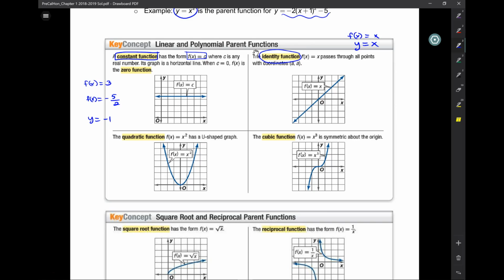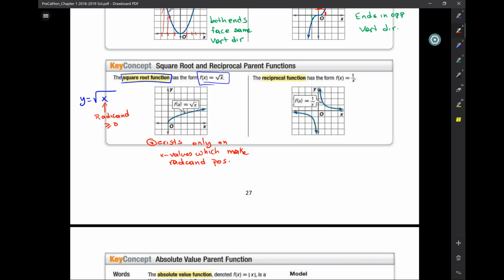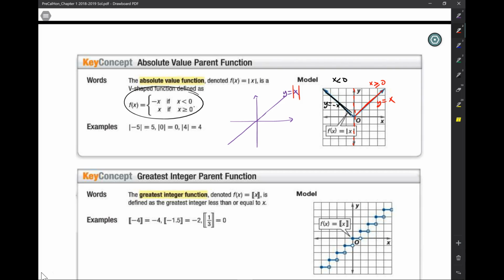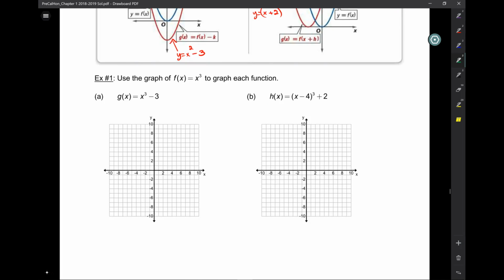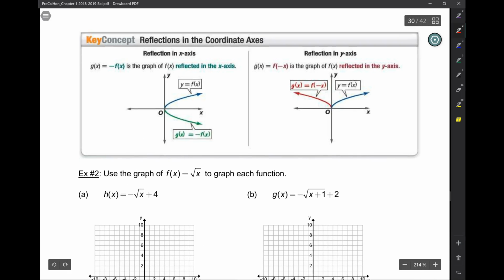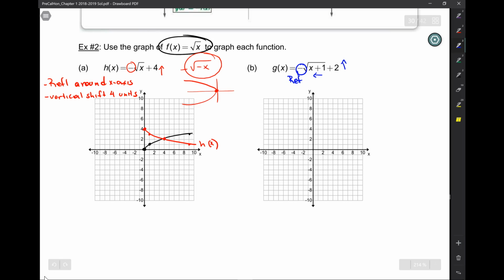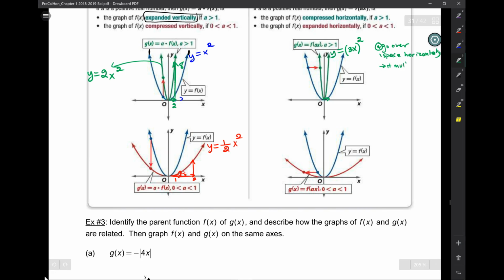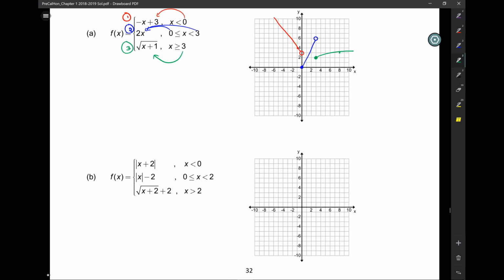Precalc Hon 1.5 Part 1